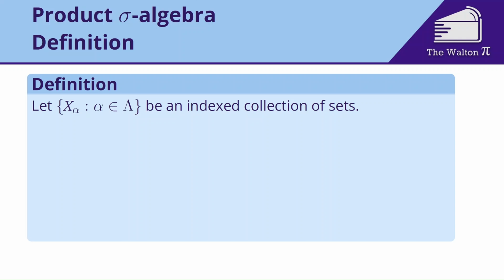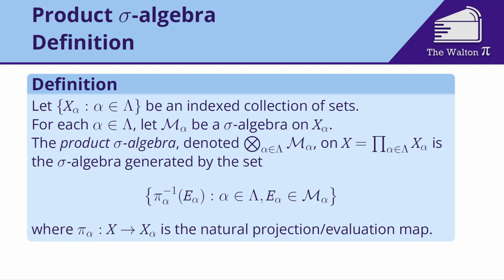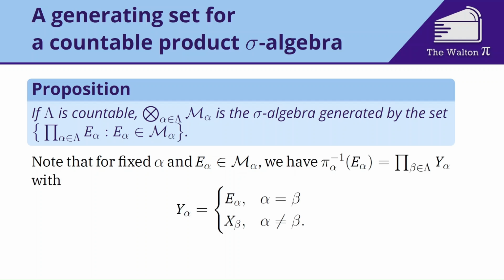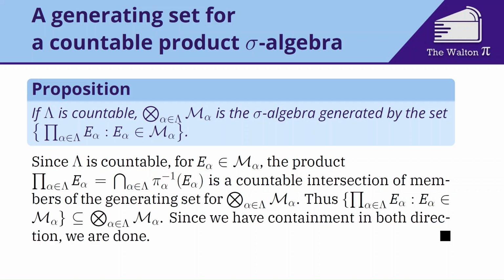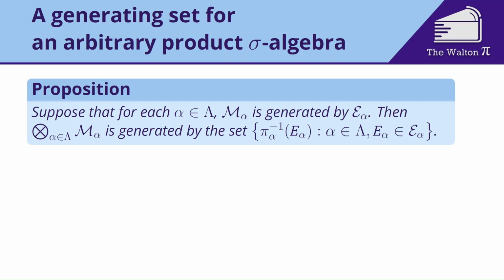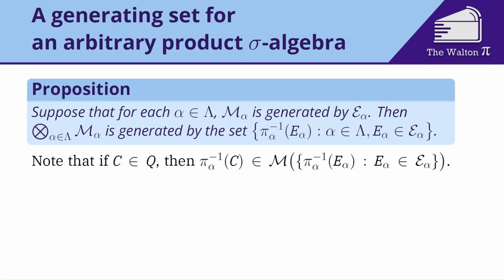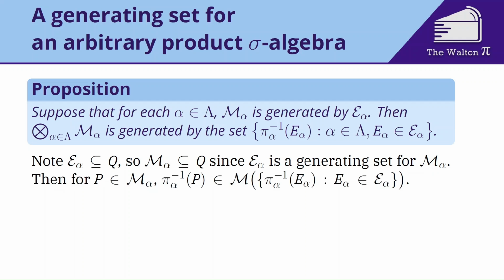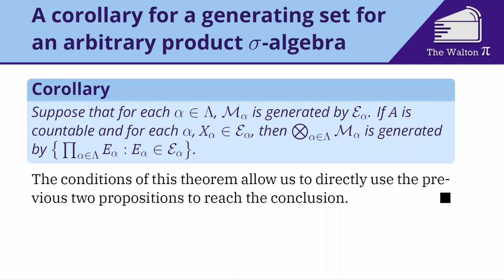Product sigma algebras and their generating sets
In this video, we define what a product sigma algebra is. We then provide three theorems and proofs discussing what we know about the product sigma-algebra when the product is countable, when it is arbitrary, and then a brief corollary for the countable case.